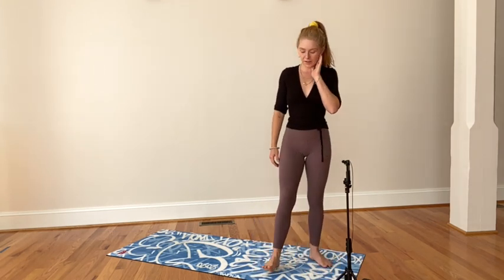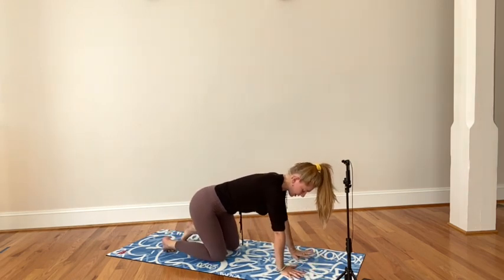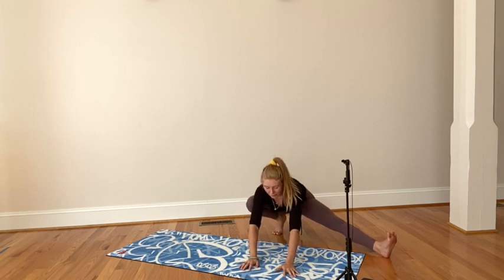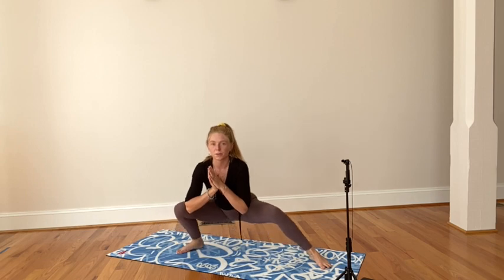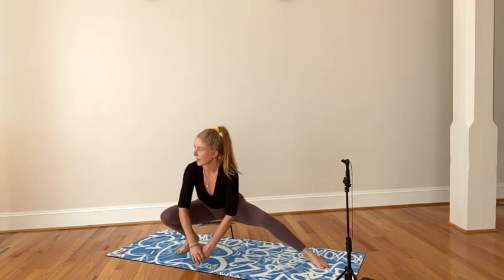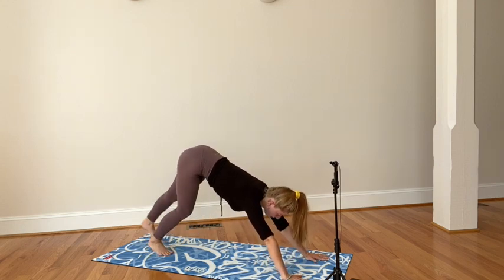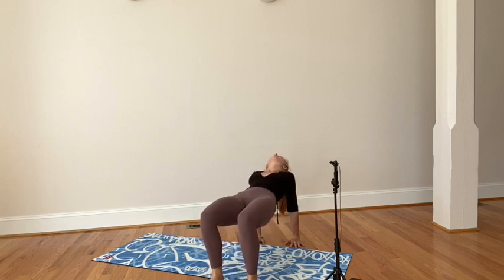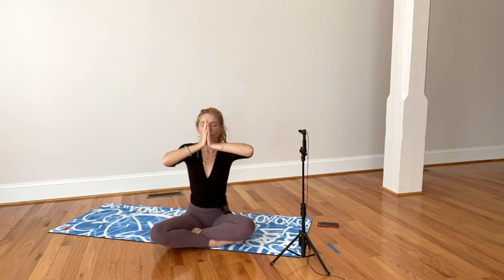Hello Thighs, It's Me... Kat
Come get fit with Kat McCrory. It this fun flow you will get a bit of a thigh workout! This video is a great practice to do when you only have a little bit of time, but you need to center yourself and strengthen! Thanks Kat!